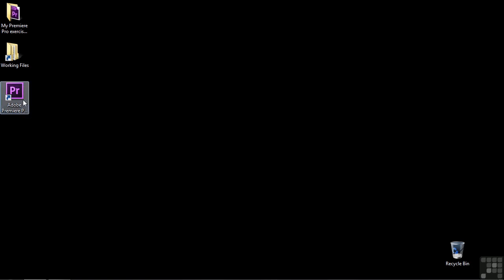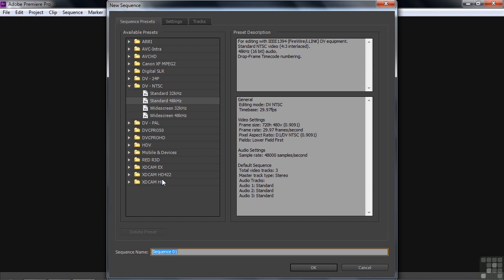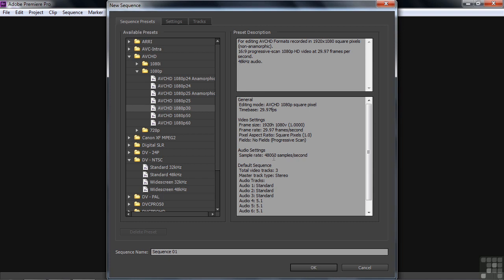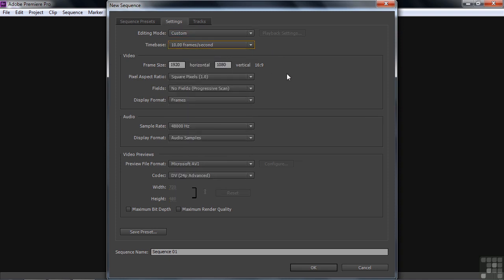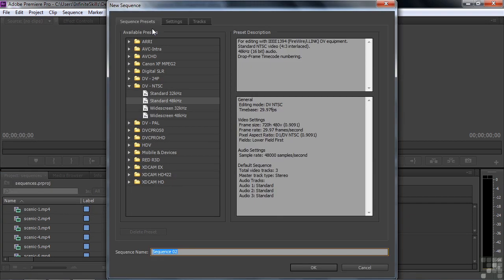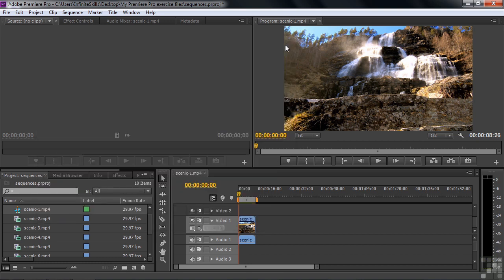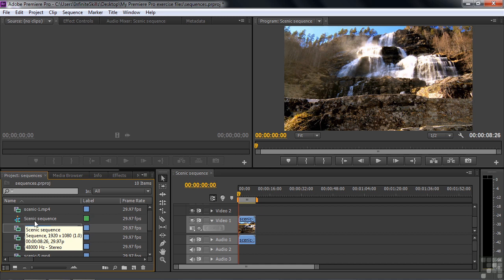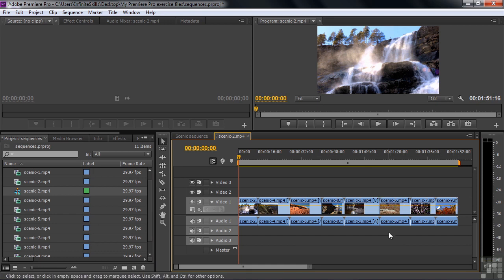0502 Creating A New Sequence